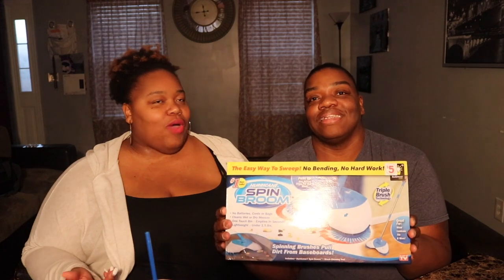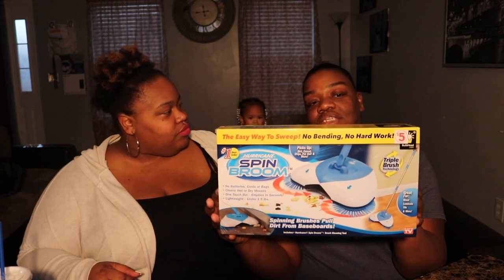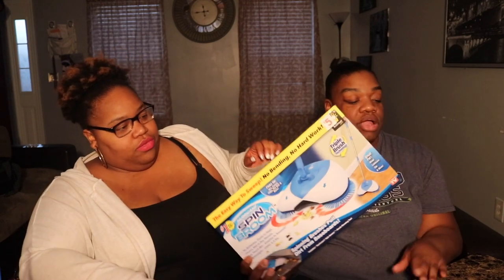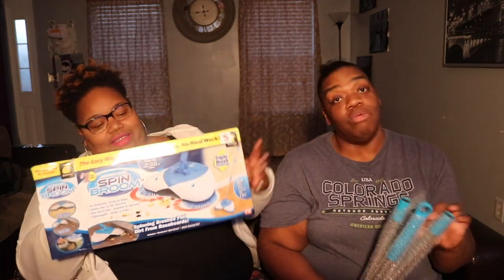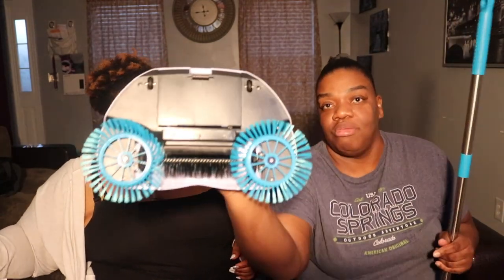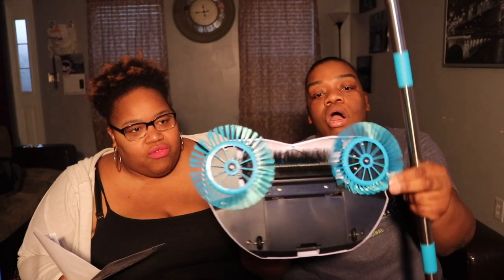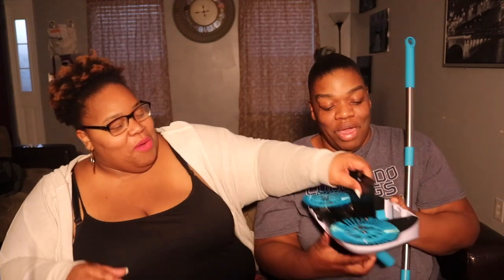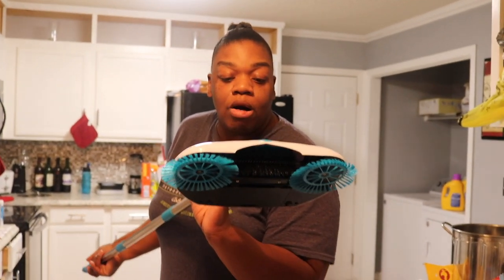Is it worth it or a waste??? | Trying Hurricane Spin Broom | As seen on TV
Suggest some products you want us to review!